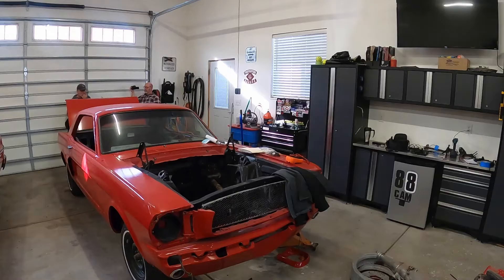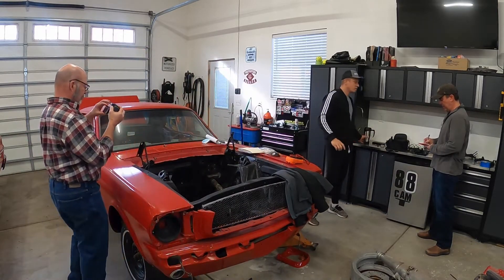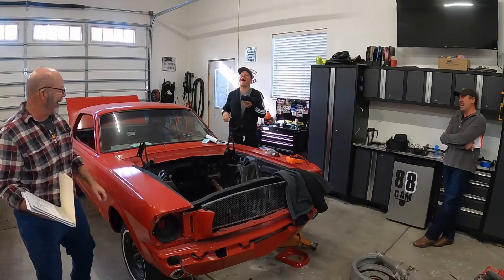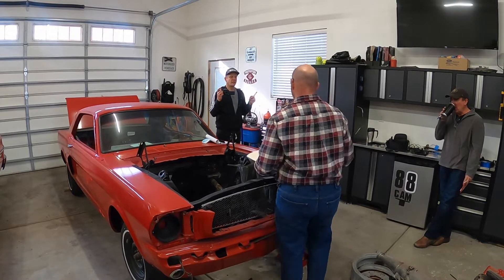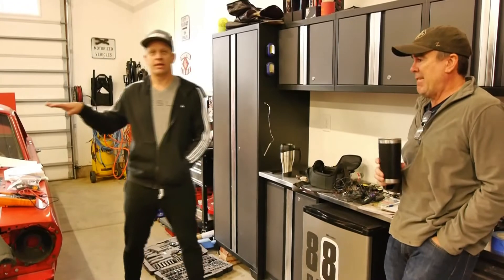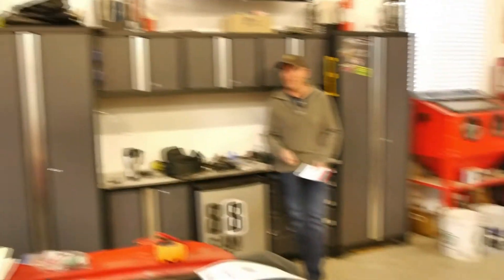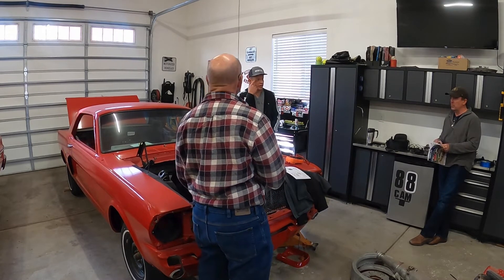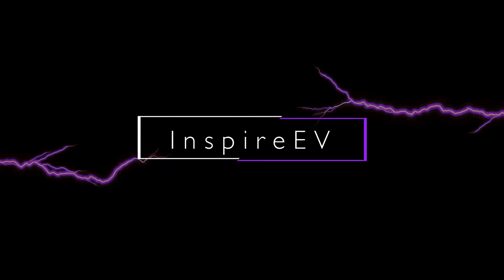Mating a 500HP Tesla Motor to a 1965 Mustang.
Today we have to decide on transmission and front and rear suspension to accommodate the 500+ HP Tesla Motor.